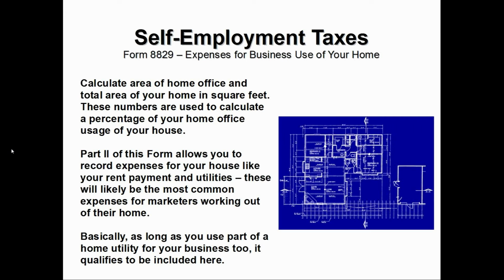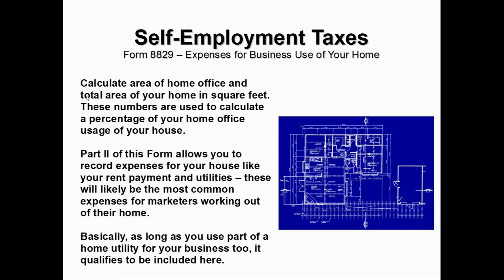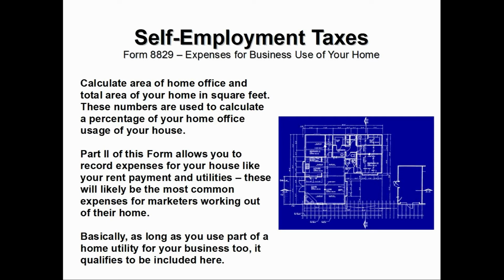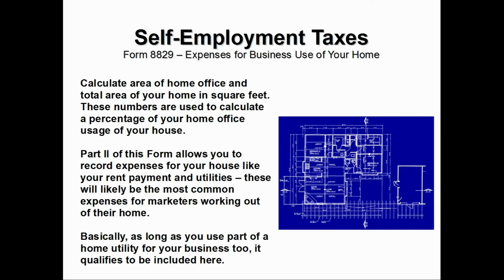IM Taxes 24